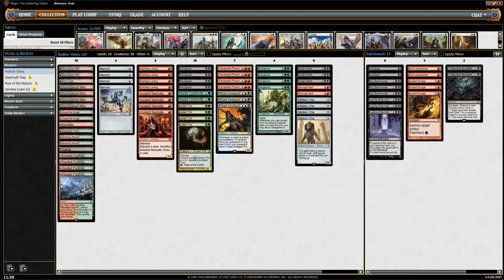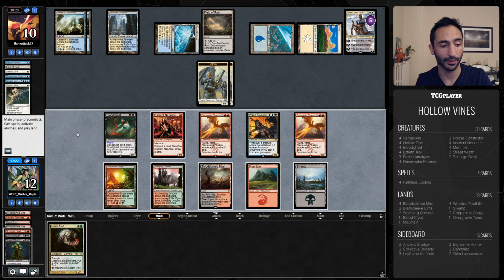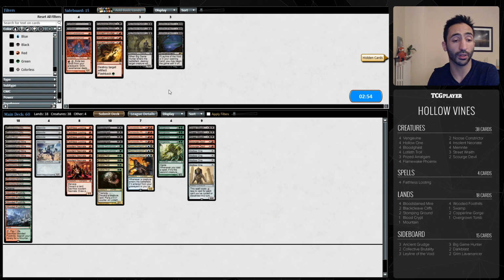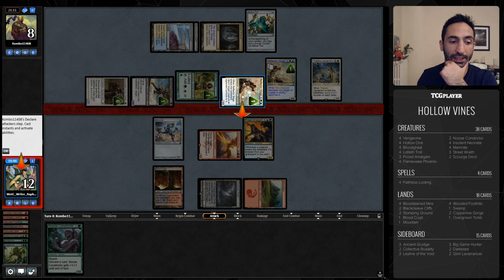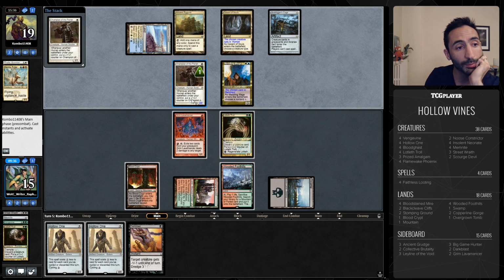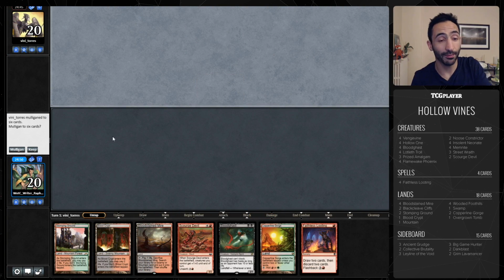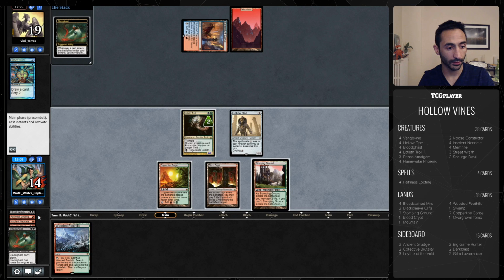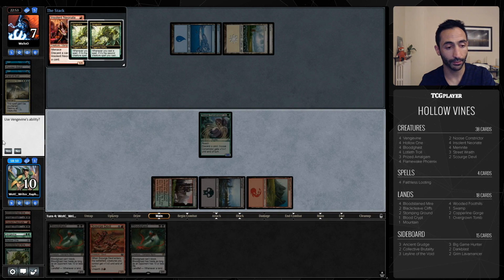[MTG] Hollow Vines | Raphaël Lévy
2:59 WU Control, 26:01 Jeskai Control, 34:59 Humans, 1:13:50 Storm, 1:32:42 WU Control

Hollow One decks are a popular choice in Modern right now. They do a great job of using the graveyard as a powerful resource. What if you could add just a little more gas to that fire though?

Enter Vengevine. It’s a perfect bit of discard fodder for Faithless Looting, because then your cheap Hollow Ones and Memnites get to bring it back into play for free. The deck is all about maintaining that high-velocity: Filter your hand, discard your Prized Amalgams and Vengvines, get them back into play and leave yourself up cards after playing Hollow Ones.